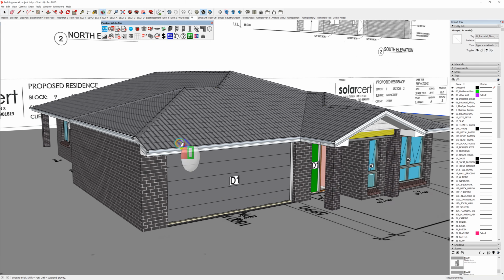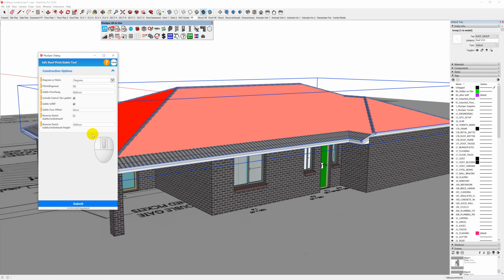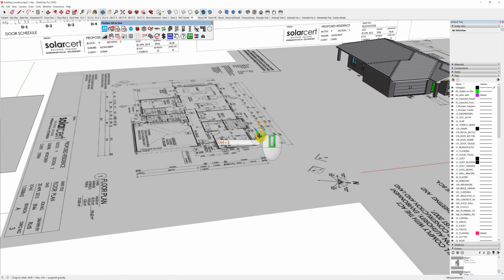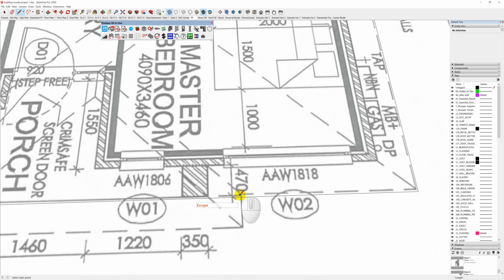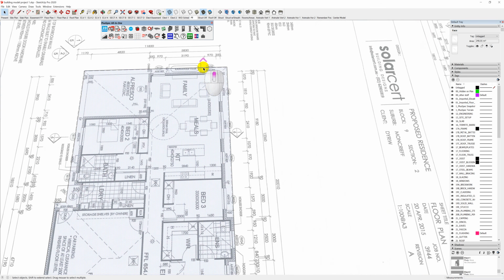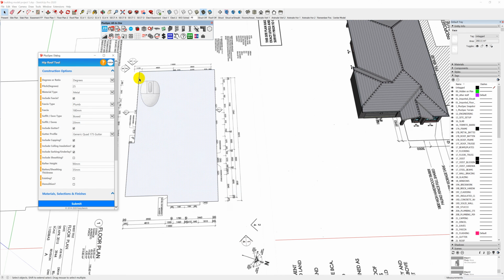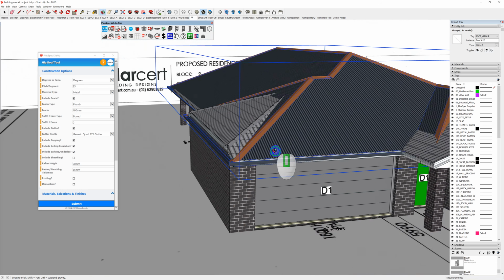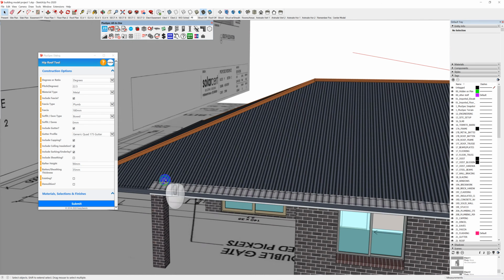Multiple overhangs on a hip roof Quick tutorial PlusSpec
Adding multiple overhangs on a roof is easy this video shows you how to do it quickly inSide Sketchup with the PlusSpec or PlusDesignBuild roof tool.